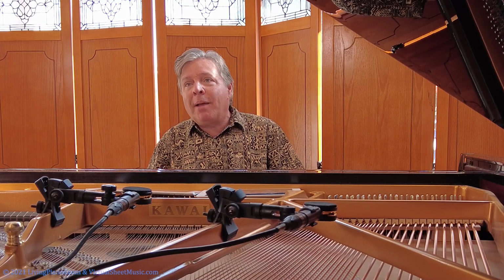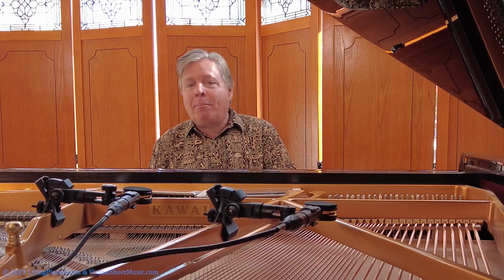Should You Learn the Hardest Part of a Piece First?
Welcome to LivingPianos.com, I'm Robert Estrin. Today the subject is about learning the hardest part of a piece first. I've talked before about learning a new piece from the beginning and working in sequence. You should read through a piece a couple of times to familiarize yourself with it, then get to work bit by bit learning each phrase hands separately, then put the hands together and connect the phrases. So what's this business about learning the hardest part first? I talked about starting from the end of a piece also, as one pianist once suggested to me.